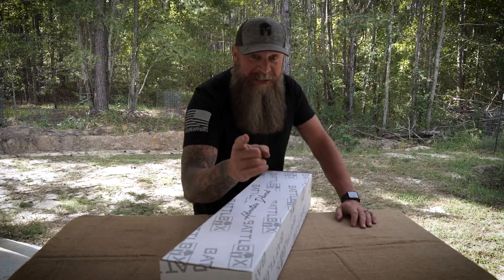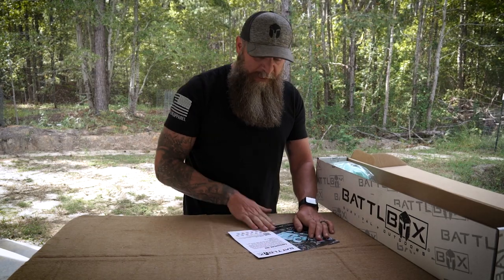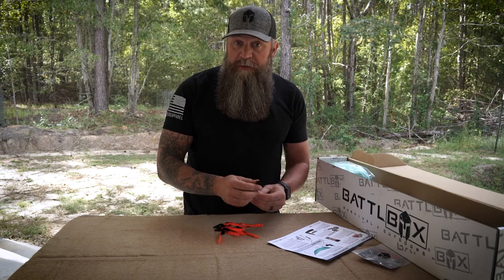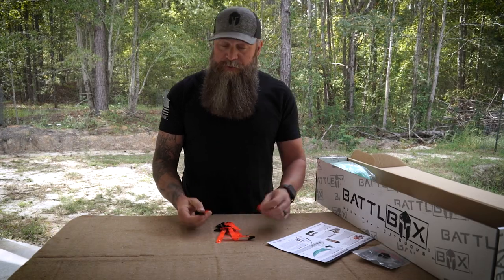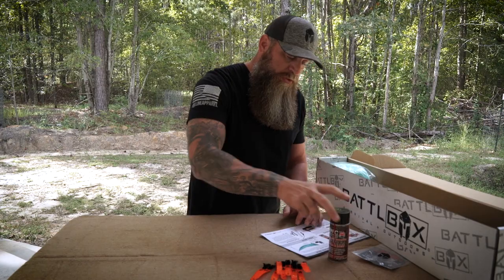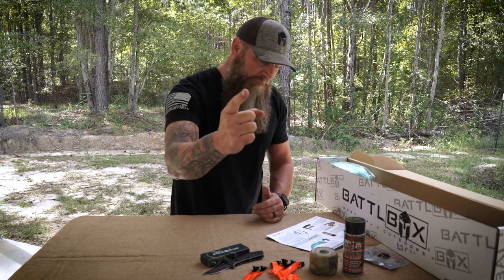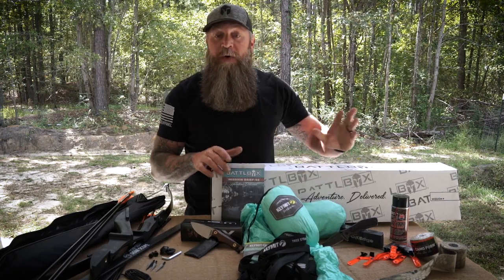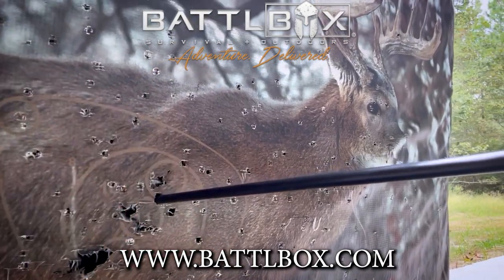BATTLBOX MISSION 92 BREAKDOWN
It is October 2022.  Time to unbox Mission 92 with @CURRIN1776    So Sorry about the wind noise y'all. Not much i could do...

Battlbox.com